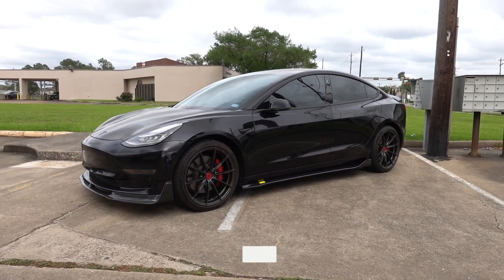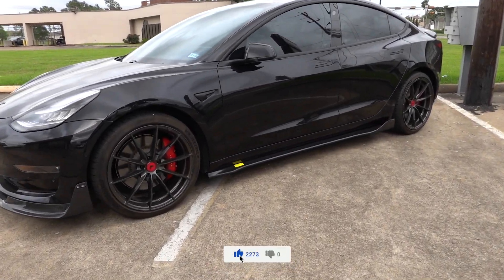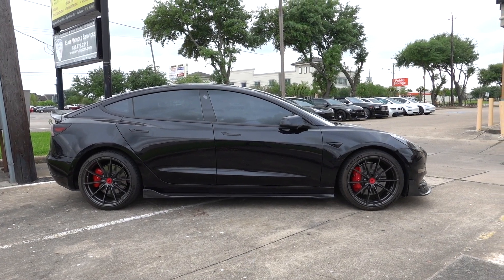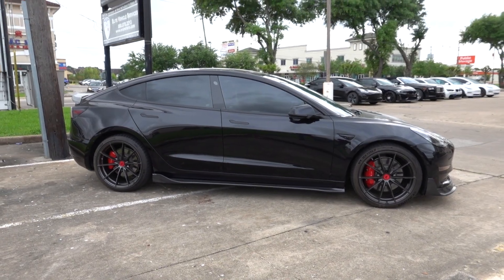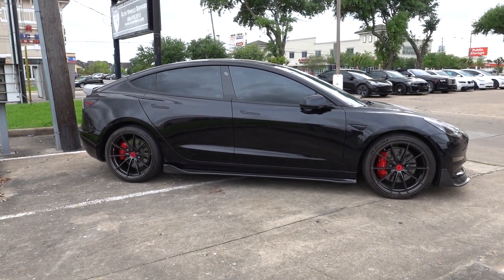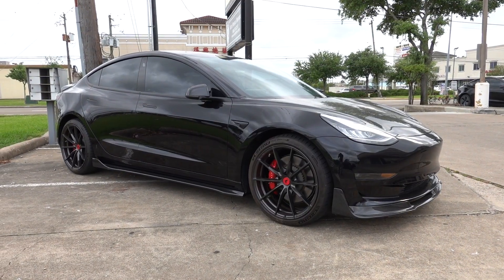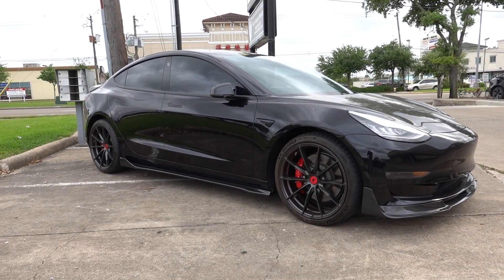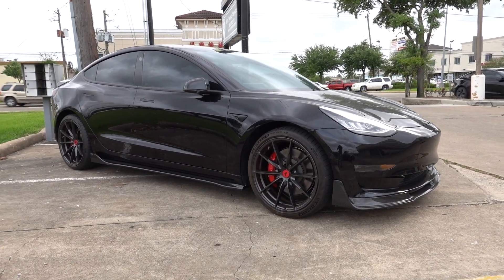Tesla Model 3 Vorsteiner Volta Side Skirts Installed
A quick look at a Tesla Model 3 with the Volta front lip and side skirts that just got installed with Vorsteiner VFF-109 wheels. Rear diffuser coming soon.

LET’S WORK ON YOUR CAR!:
12320 Bellaire Blvd
Suite C-1

Hours: Tuesday - Saturday
10:00 AM - 6:00 PM

PARTNERED BRANDS:
Vossen Wheels
Vorsteiner
Velos Designwerks
1221 Wheels
Brixton Forged
ADV.1 Wheels
Prior Design
Ryft Exhaust
Frequency Intelligent Exhaust
Novitec
TechArt
Brabus
Addictive Desert Designs
Toyo Tires
Renntech
Sharkwerks
Escort Radar
and more!